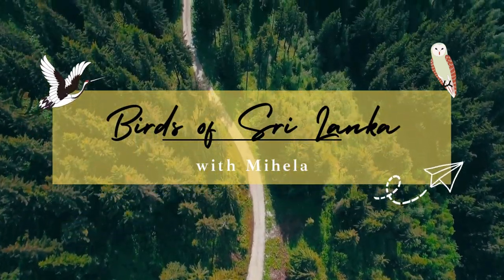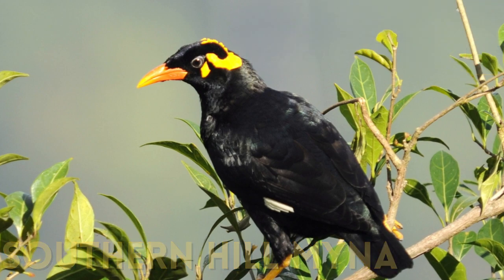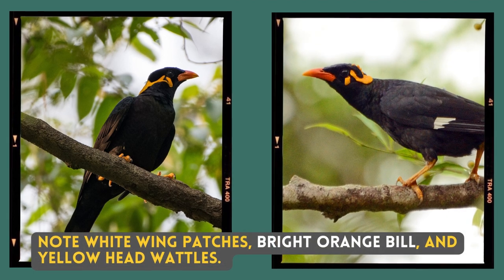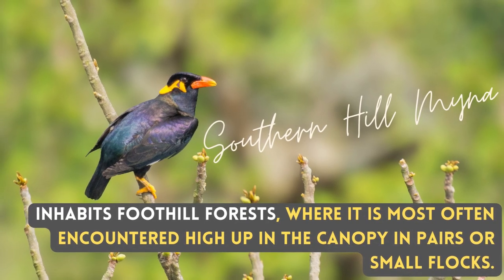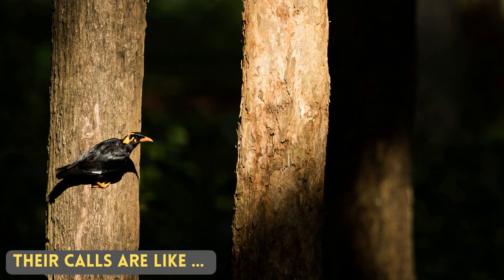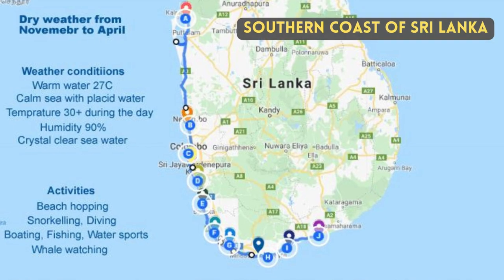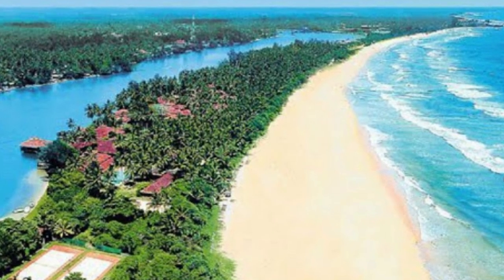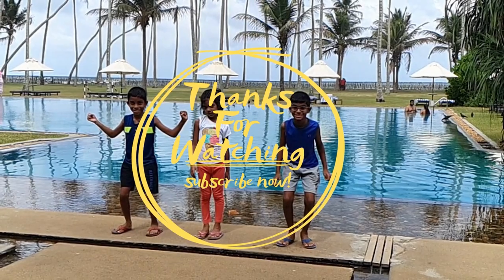SOUTHERN HILL MYNA | Birds of Sri Lanka with Mihela | Sound / Call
Local Names : Salalihiniya, සැලළිහිණියා, ভারতীয় ময়না, भारतीय माईना के बा, ભારતીય મૈના, भारतीय मैना, ಭಾರತೀಯ ಮೈನಾ, ഇന്ത്യൻ മൈന, भारतीय मैना, இந்திய மைனா, భారతీయ మైనా, انڈین مینا, مينا الهندية, ไมนาอินเดีย, myna ấn độ,

The southern hill myna is a member of the starling family. It is a resident of the forested regions of south India and Sri Lanka. Note white wing patches, bright orange bill, and yellow head wattles. Inhabits foothill forests, where it is most often encountered high up in the canopy in pairs or small flocks. Their calls are like ... Locally named salalihiniya.

1. Color Variations/Changes in plumage/feathers in male, female, breeding and none breading, juvenile, baby and chicks in different seasons
2. Find out how they call, sound, in flight sound, dance, mating season
3. What are their food, nest, what the nest made of, fights, catch their pray, how they dive to catch fish
4. Community Habitat distributions across the globe with their migration and their migration path and whether they are endemic to region or geography or which countries
5. Finally how they dive, walking techniques, how they dry themselves